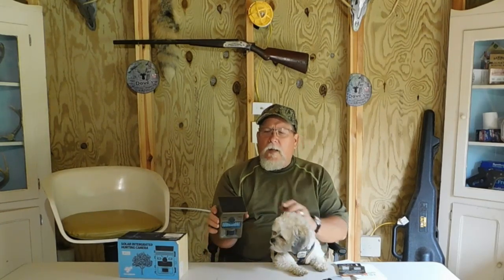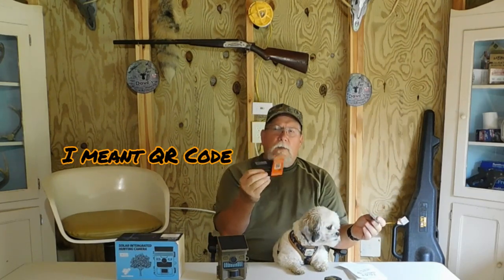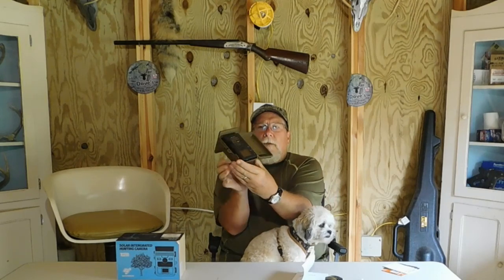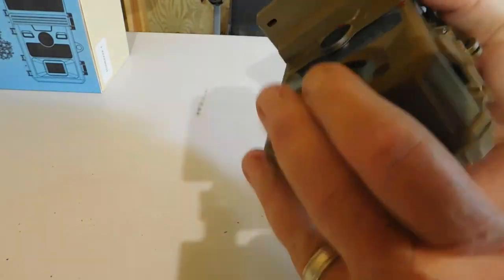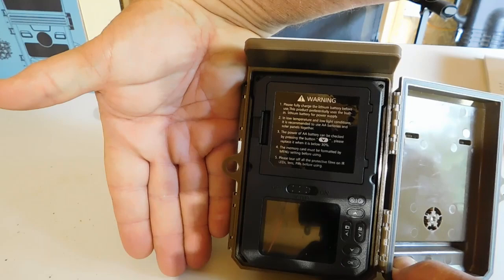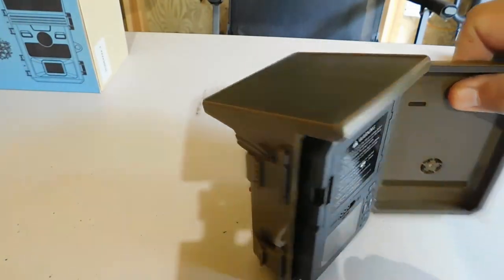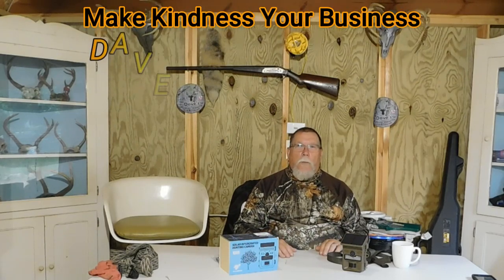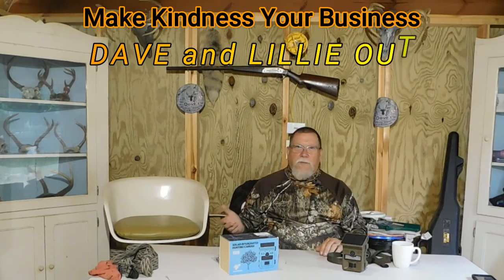Review And Cost Analysis Of The Campark Tc09b Trail Camera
I get the pleasure of reviewing a CamPark Trail Camera - the Model TC09B. One of the cool things about this trail camera is that it has integrated solar panel. I am excited to put this camera to the test and see what it can really do. I even include a detailed analysis of the costs and potential savings. I hope you enjoy this review! Dave and Lillie out!!

My name is Dave and welcome to the property.

This channel is centered around a variety of activity based upon what currently going on in my small little corner of the world.
Videos range from:
  *Food plots development
  *Land clearing / reutilization
  *Hunting successes and failures
  *Shooting and firearm demonstration
  *Chainsaw saw milling
  *Basic bushcraft builds
  *Fishing
  ***And of course my Shichon companion named Lillie